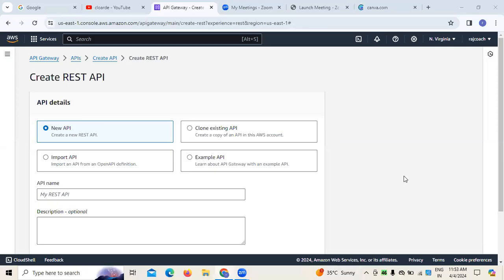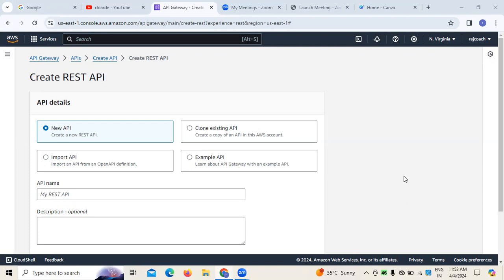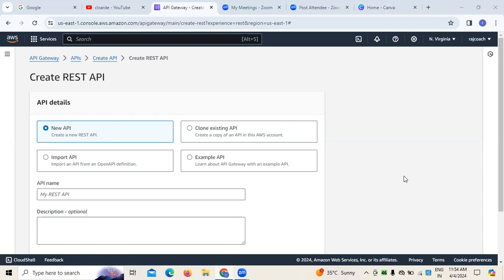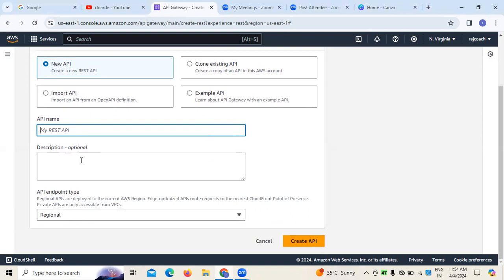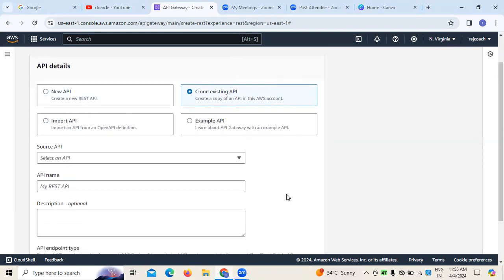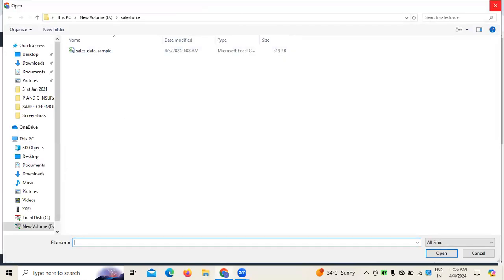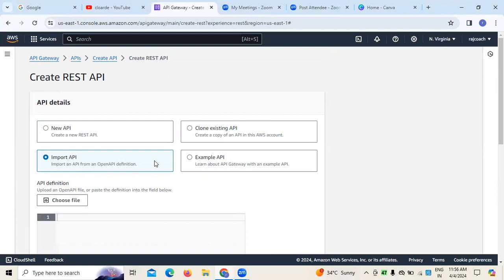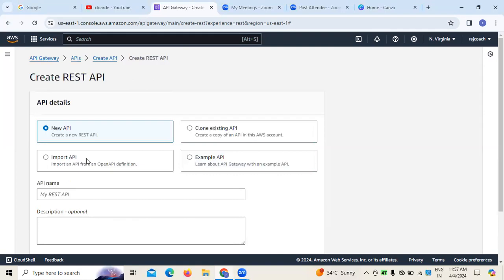AWS Rest API | creating API | API Integration